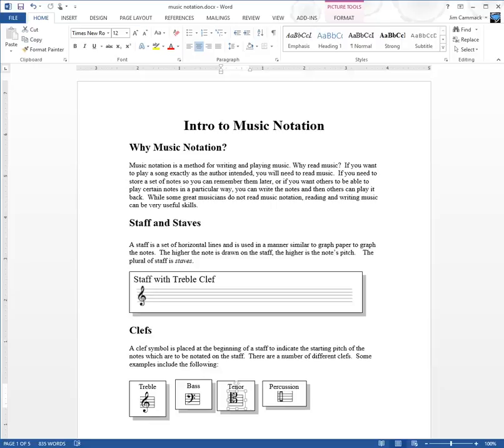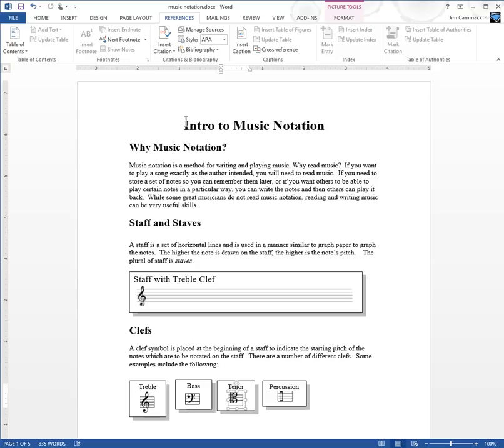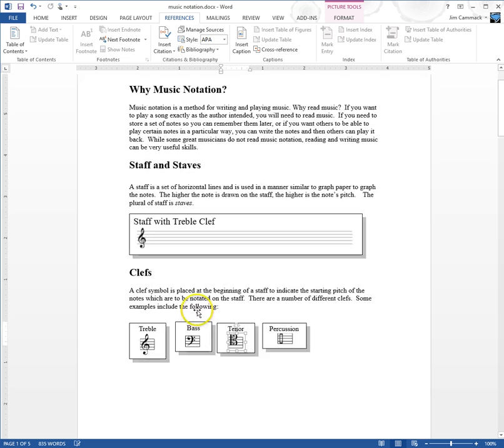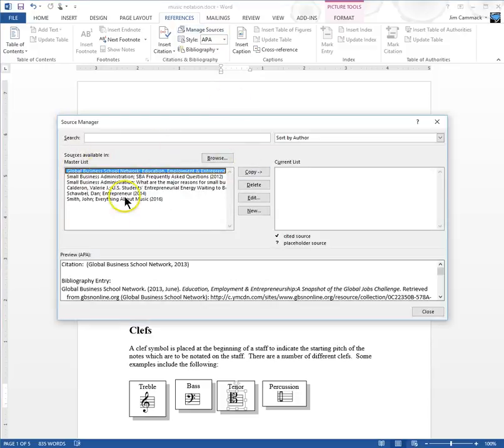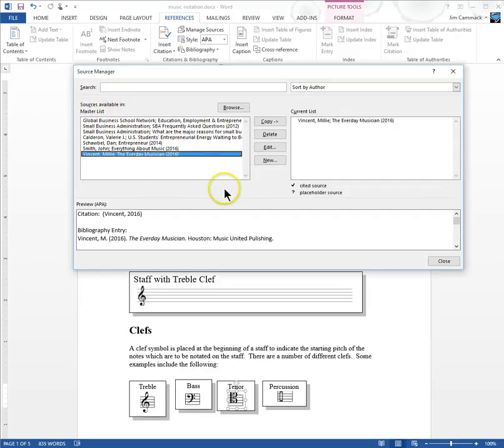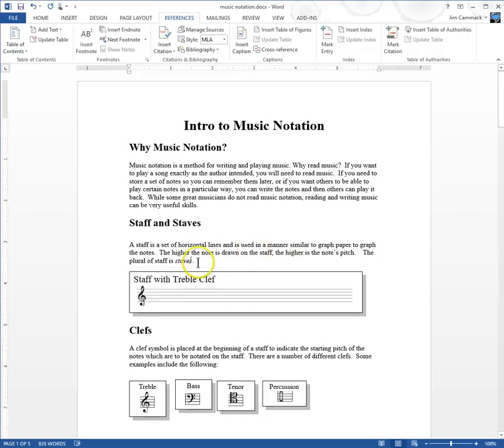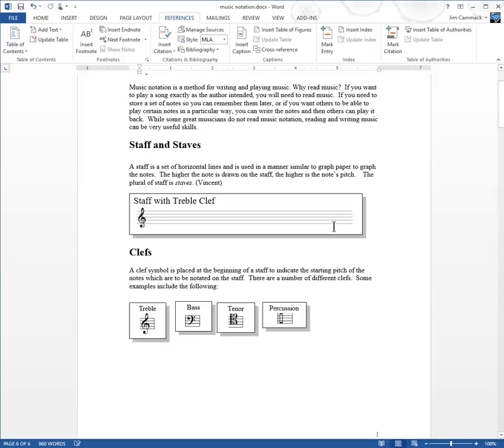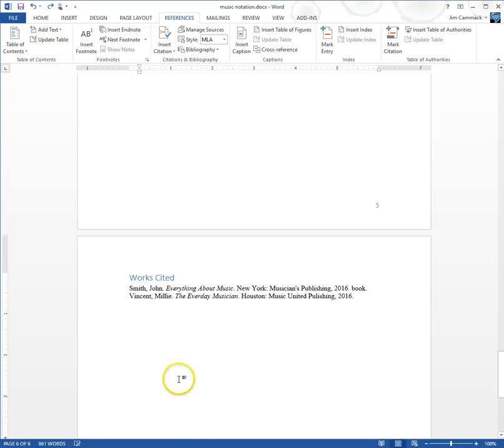Works Cited in Word